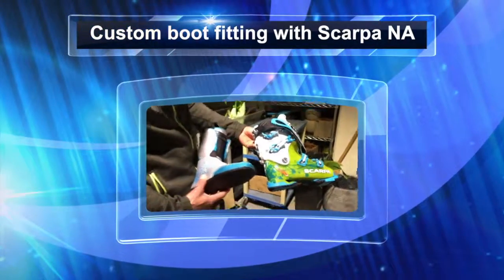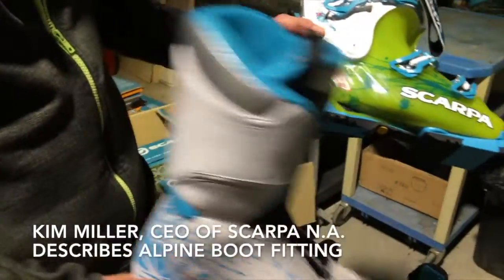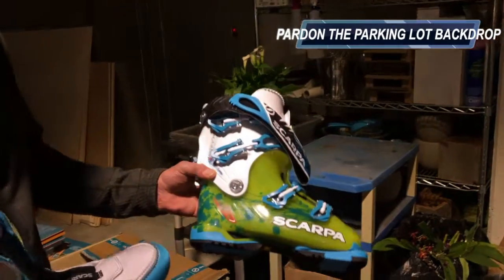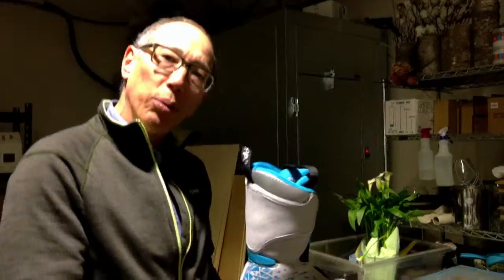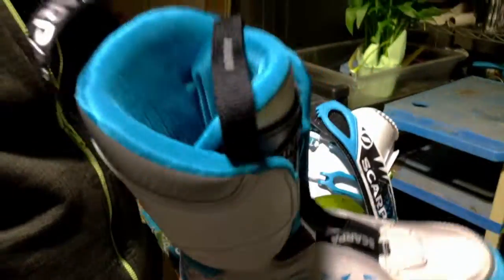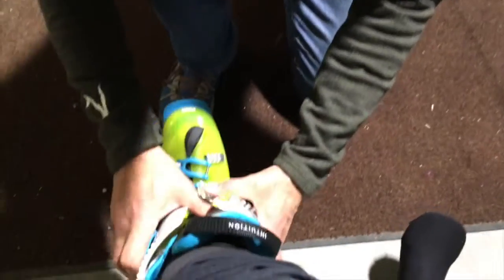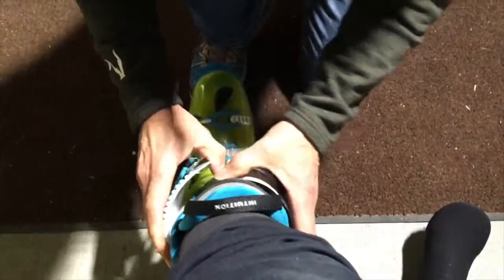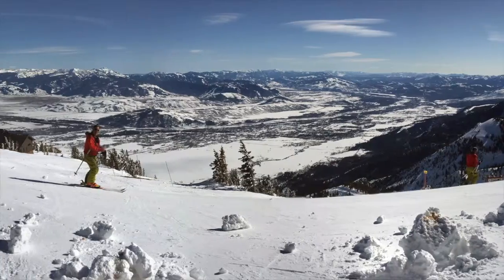Custom boot fitting with Scarpa NA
This video is about getting fitted with a pair of Scarpa Women's Freedom SL alpine ski boots